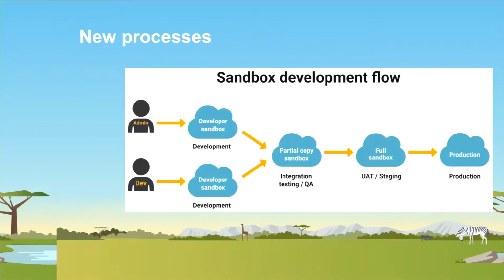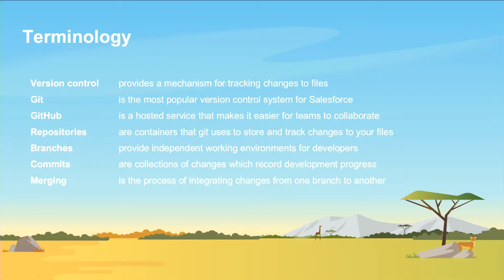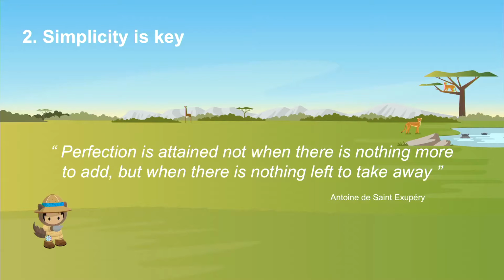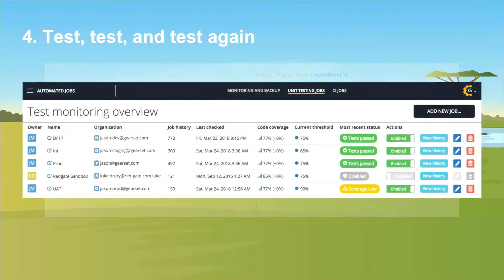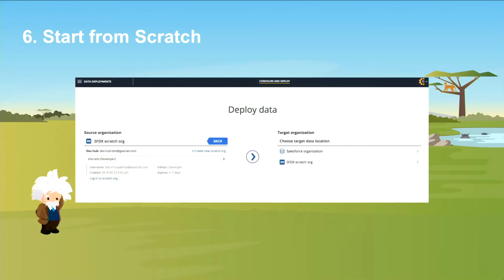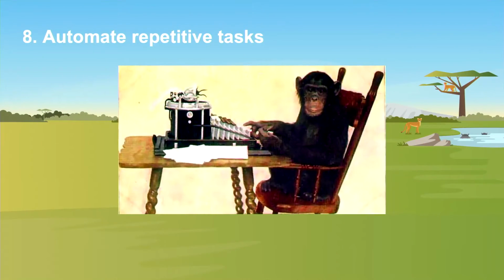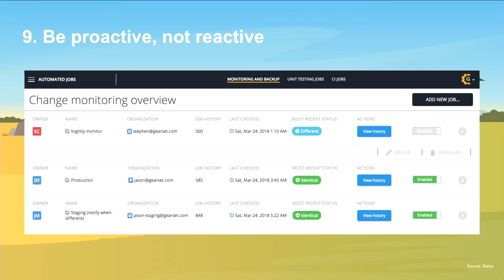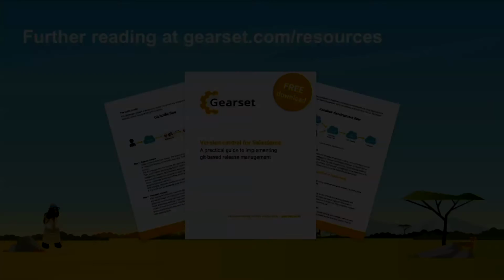10 Principles of Modern Release Management